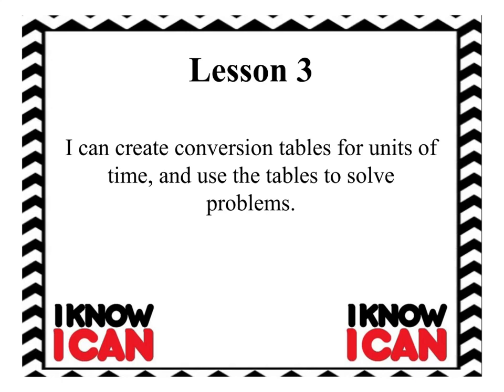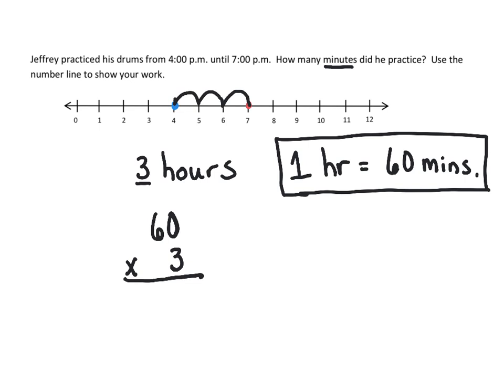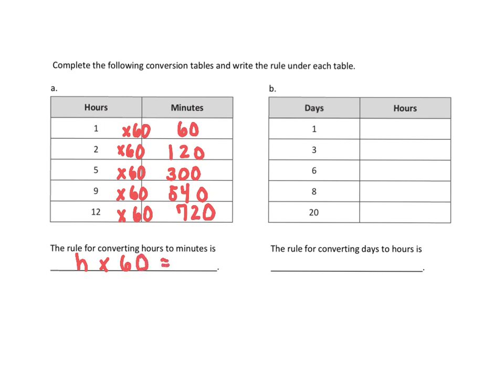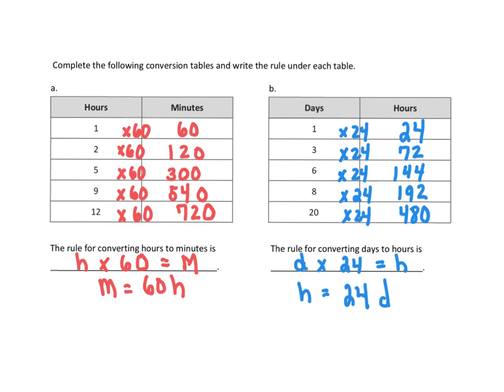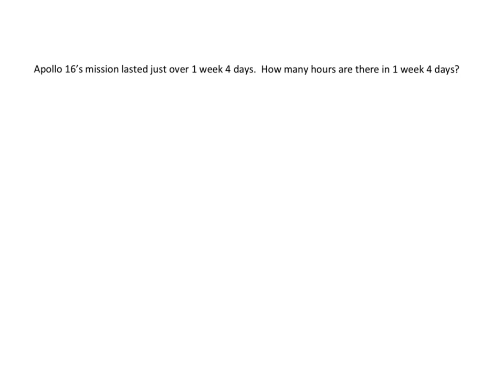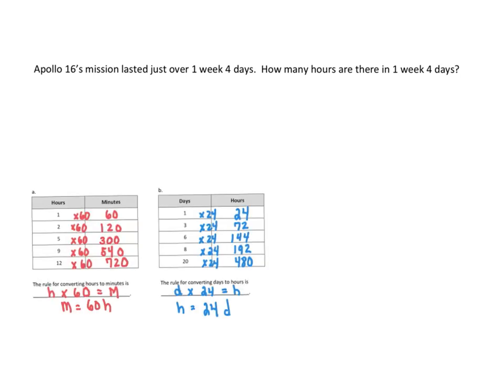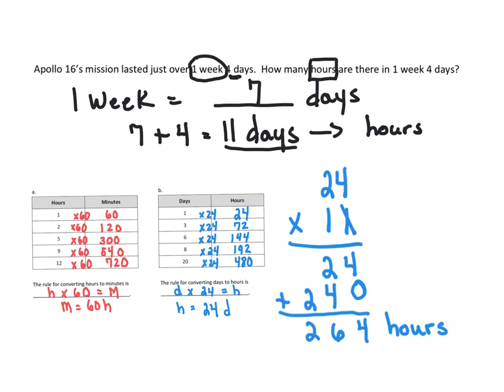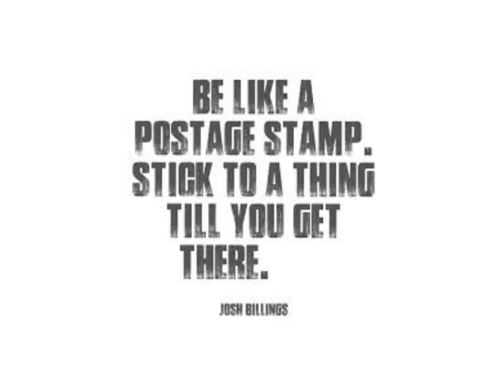Module 7 Lesson 3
Time Conversions